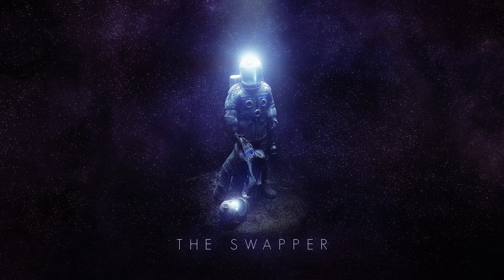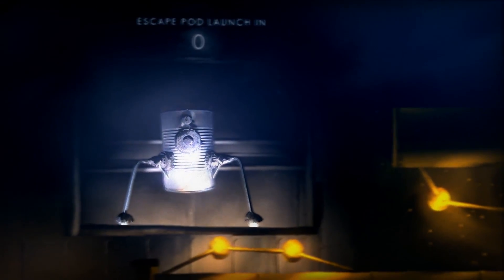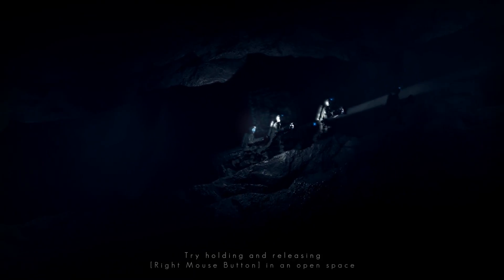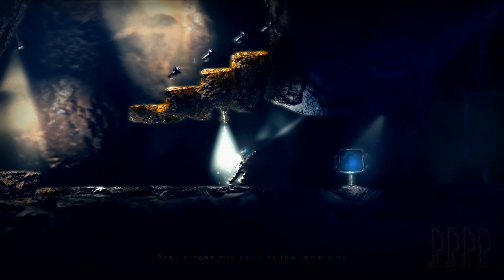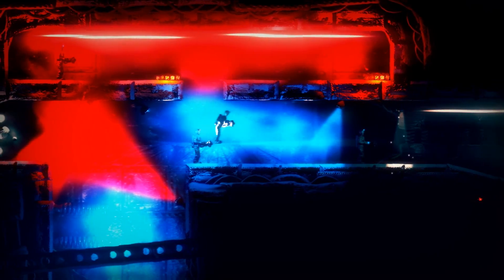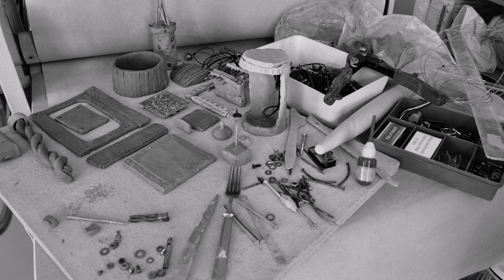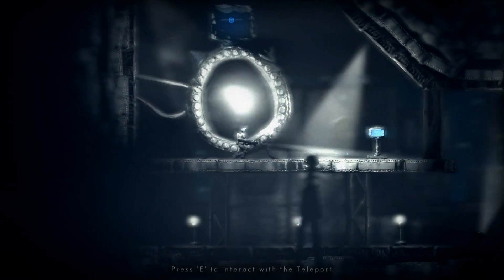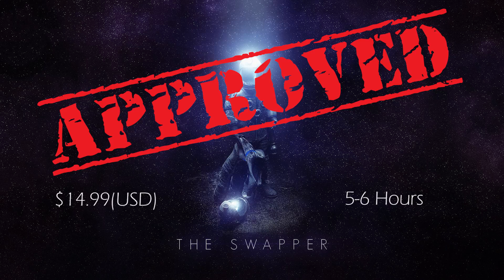Overview Under 5 | The Swapper | 1080p | 60fps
The Swapper is an atmospheric puzzle platformer set in the furthest reaches of space. Players wield an experimental device able to clone the user and swap control between them. Dropped into a character and world as mysterious as the workings of the device itself, The Swapper is a game of exploration of a very personal nature.

All of the art in The Swapper is constructed using clay models and other everyday materials.

The Swapper is supported by Indie Fund and holder of numerous awards and accolades, including PAX 10, IndieCade and Indie Game Challenge. It was released on Steam at the end of May 2013.

[This video is commentary in nature and it is instructional as well as entertaining. All assets and content of The Swapper  are the property of Facepalm Games ]